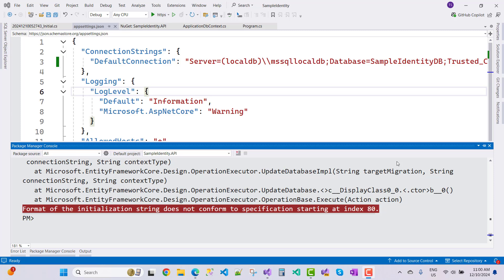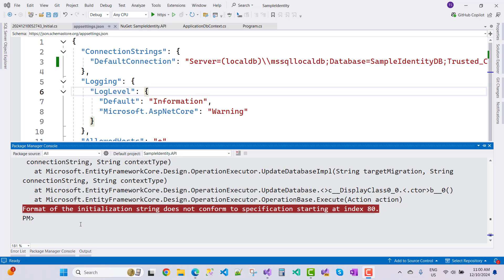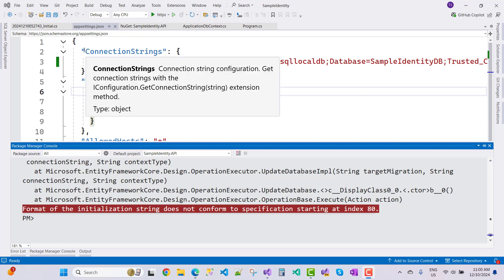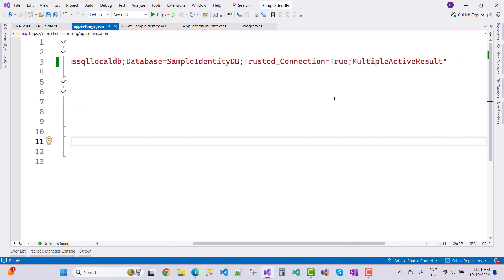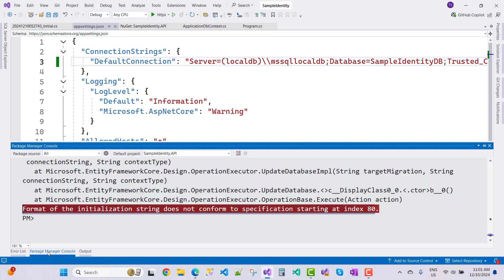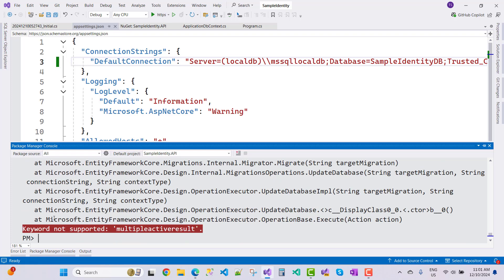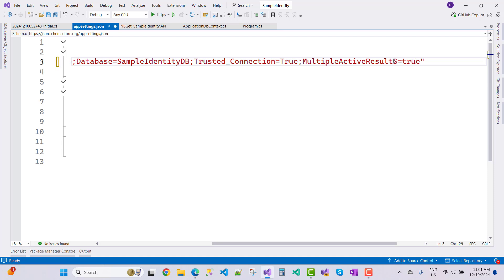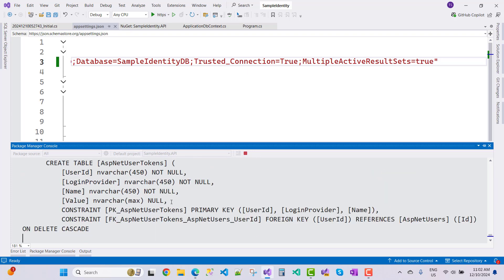Fix: Format of the initialization string does not conform to specification startin|ASP.NET MIGRATION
Format of the initialization string does not conform to specification starting at index 80 , i got this error during database update in migration.